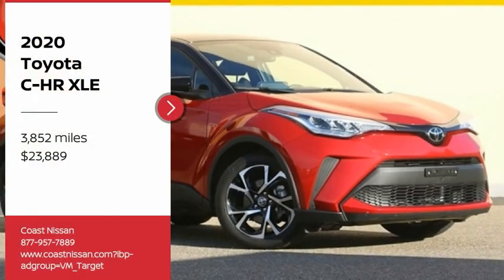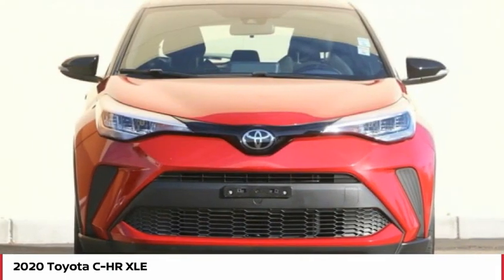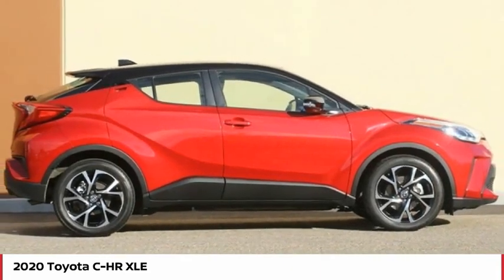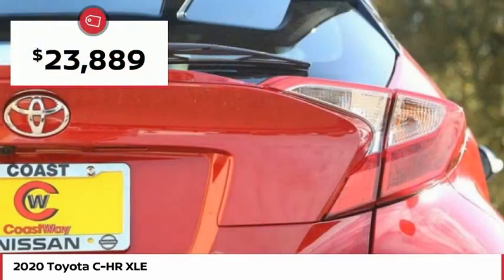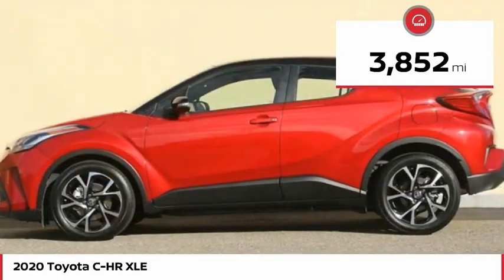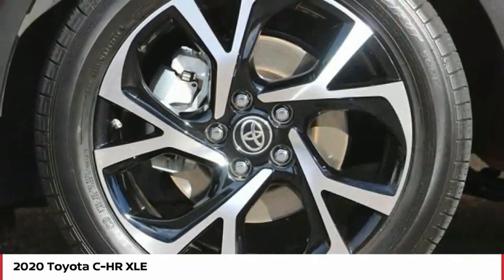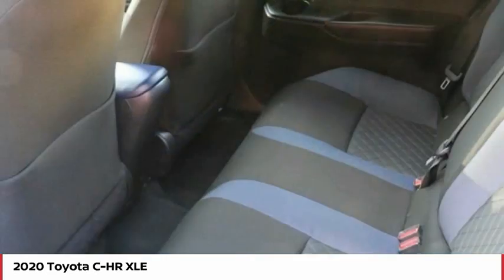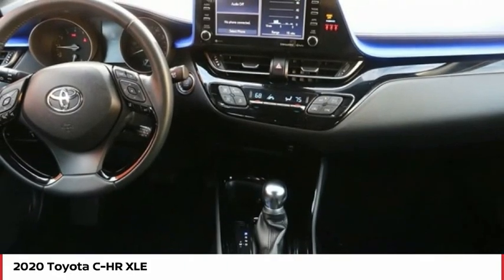2020 Toyota C-HR XLE FOR SALE in San Luis Obispo, CA P3006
Stop in today for a test drive of this U 2020 Toyota C-HR

Coast Nissan
12150 Los Osos Valley Rd

Want us to come to you? No problem! In case we missed a picture or a detail you would like to see of this 2020 C-HR, we are happy to send you A PERSONAL VIDEO walking around the vehicle focusing on the closest details that are important to you. We can send it directly to you via text or email. We look forward to hearing from you!  Red 2020 Toyota C-HR XLE FWD CVT 2.0L I4 DOHC 16V CLEAN CARFAX!!,      ONE OWNER       , NON SMOKER, GREAT GAS MILEAGE, REMAINING FACTORY WARRANTY, Backup Camera.  Recent Arrival! Odometer is 6978 miles below market average! 27/31 City/Highway MPG   All used vehicles come equipped 3M Clear Paint Protection PKG for  395, Door Edge Guards & Door Handle Cup Inserts. Comes with 10 Year Warranty & Free Replacement on 3M PKG, This package is in addition to any and all sale price listed on-line or at dealership San Luis Obispo, SLO, Arroyo Grande, Pismo Beach, Paso Robles, 93405,  Vehicle price and availability are subject to change without notice.